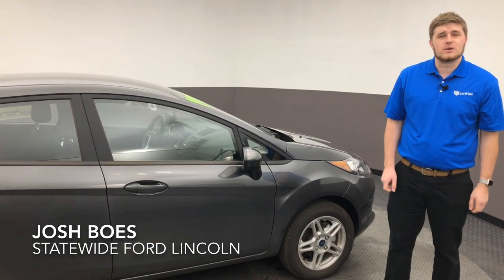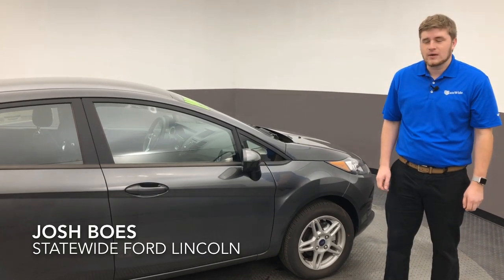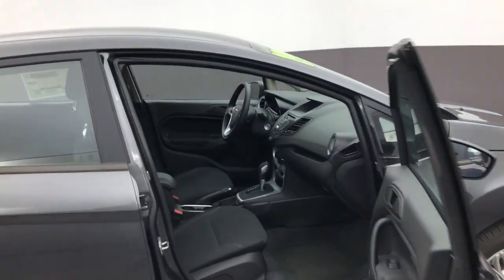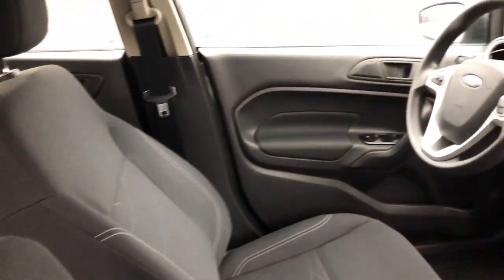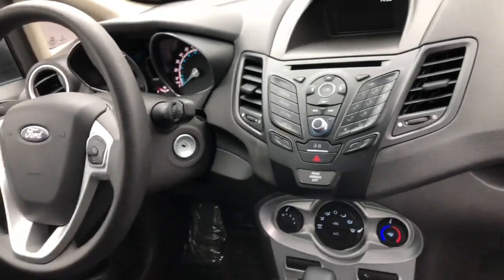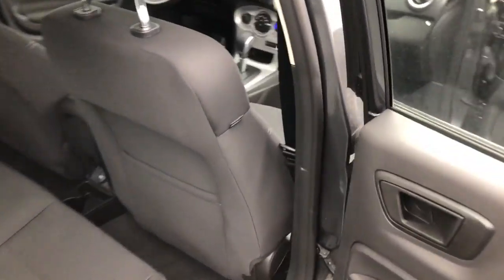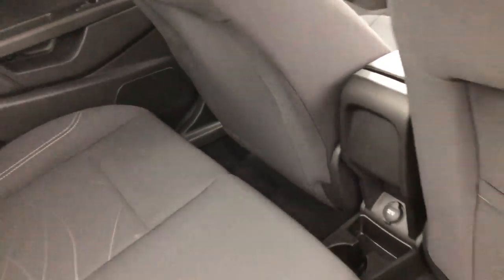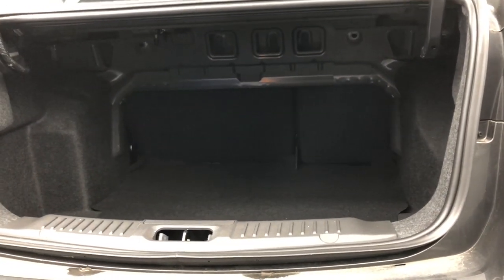2019 Ford Fiesta Se At Statewide Ford Lincoln In Van Wert, OH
Josh Boes introducing himself and the 2019 Ford Fiesta SE.